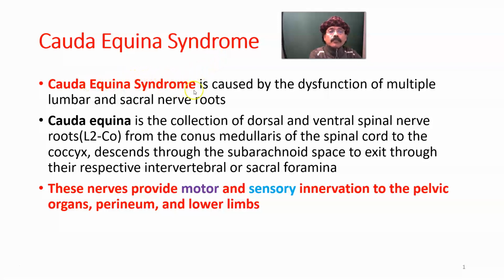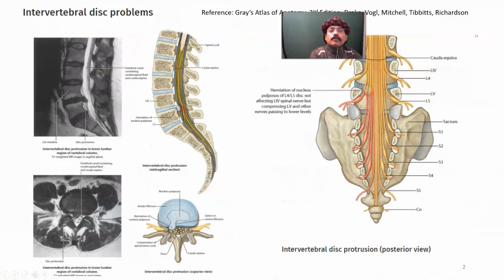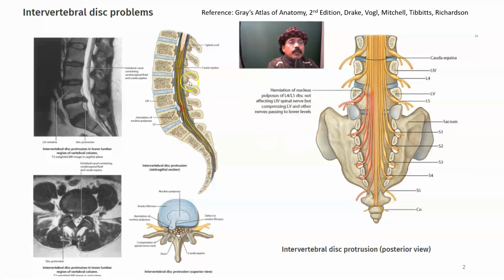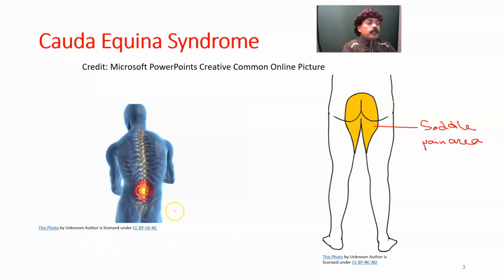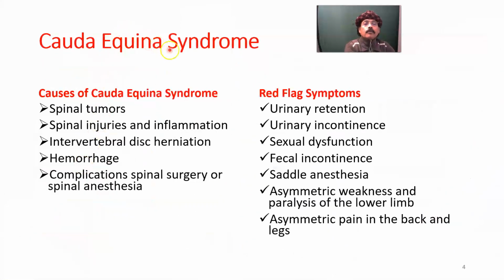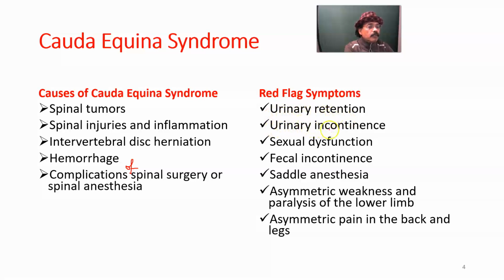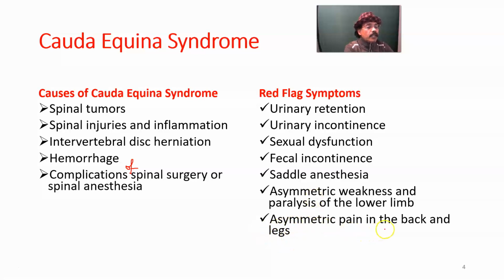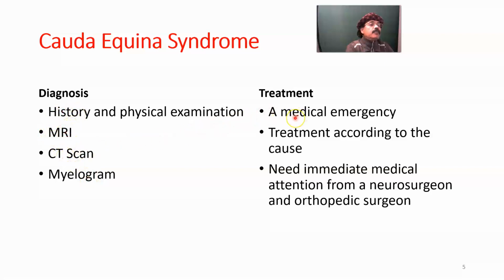Cauda Equina Syndrome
What is Cauda Equina?
Causes of Cauda Equina Syndrome
Red Flag Signs and Symptoms